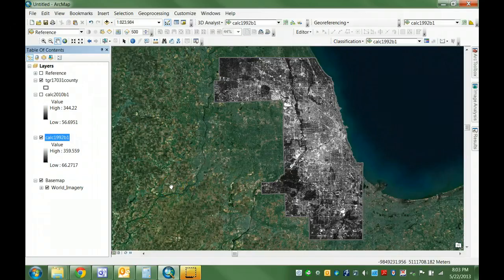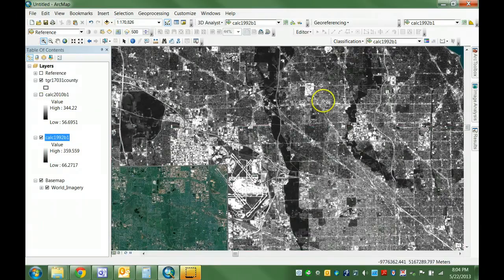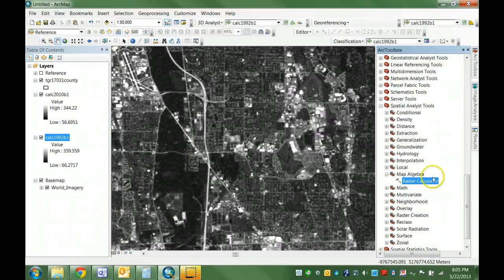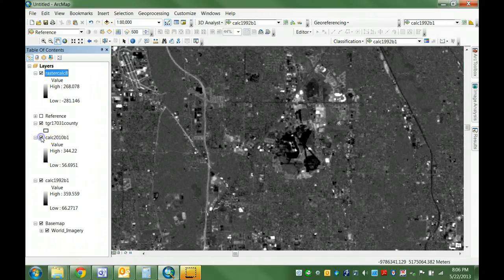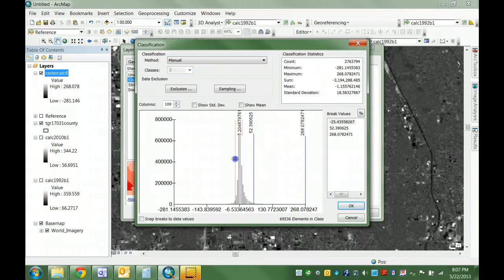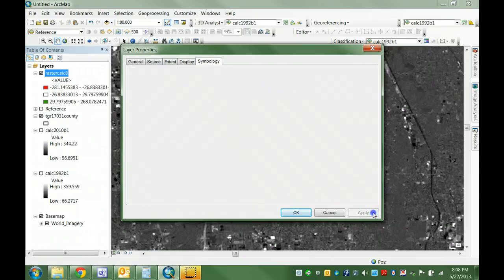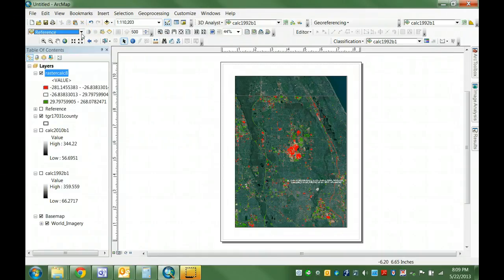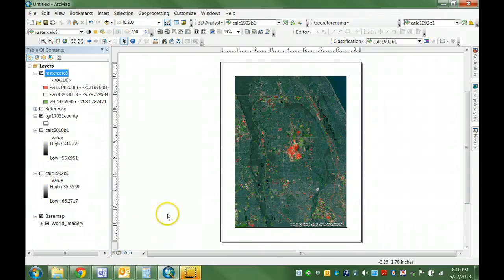243 raster calc change analysis